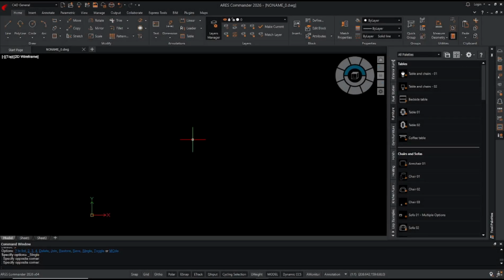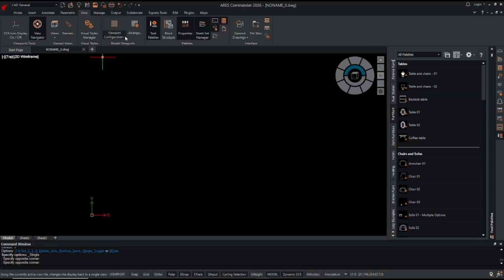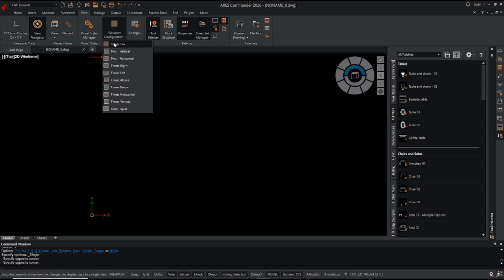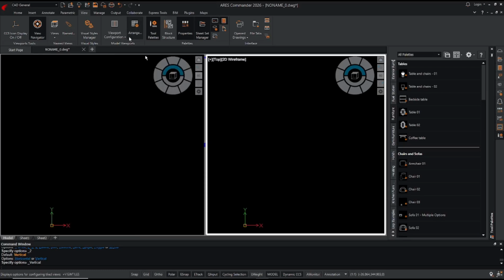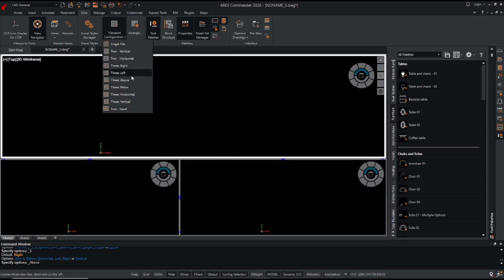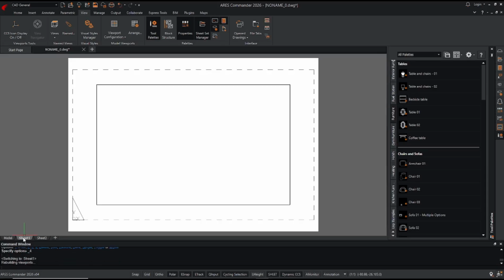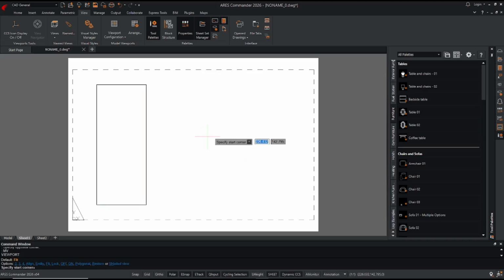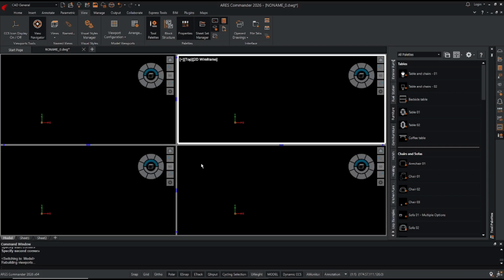Ares Commander How To Add Viewport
Learn how to add a viewport in Ares Commander with our step-by-step guide. Enhance your drawings and workflow efficiently with expert tips!